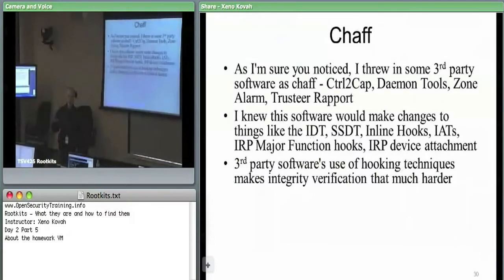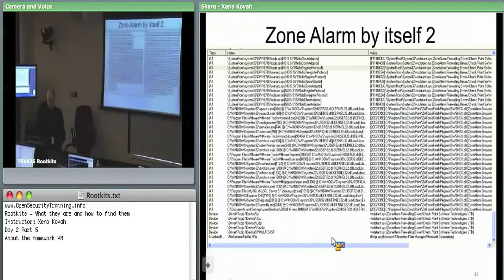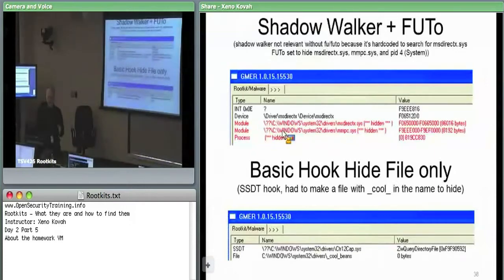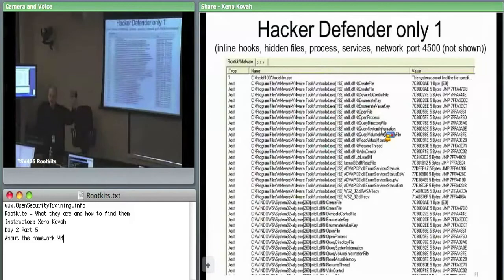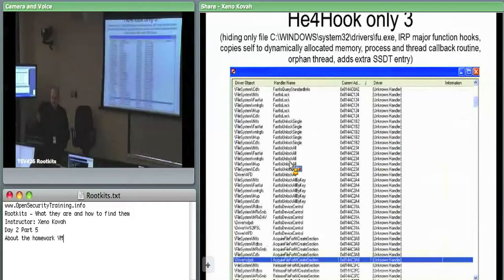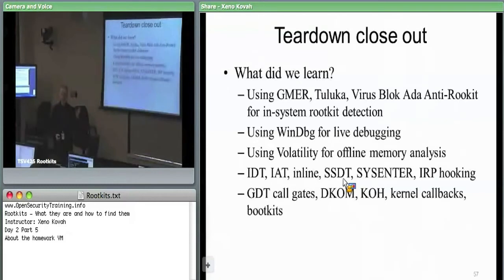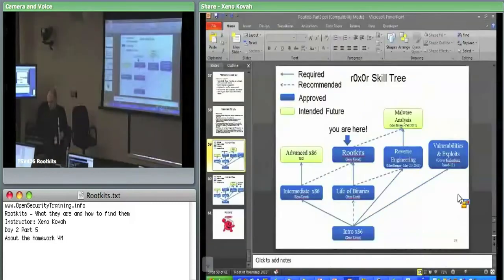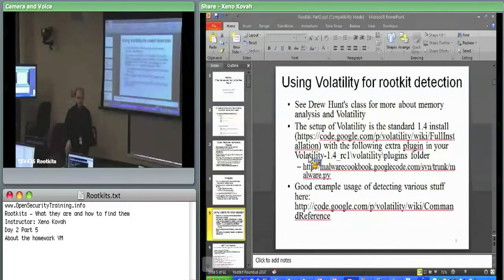Day 2 Part 5: Rootkits: What they are, and how to find them